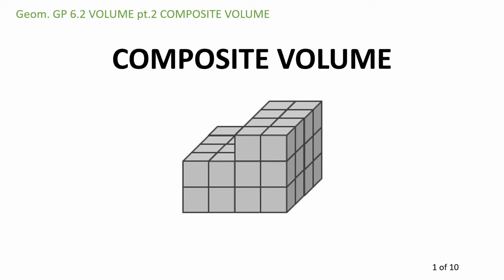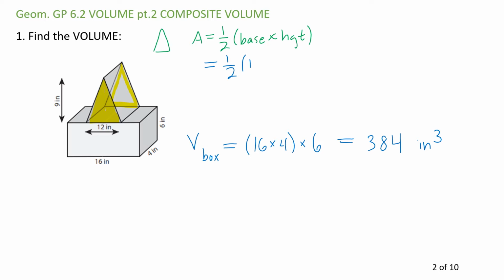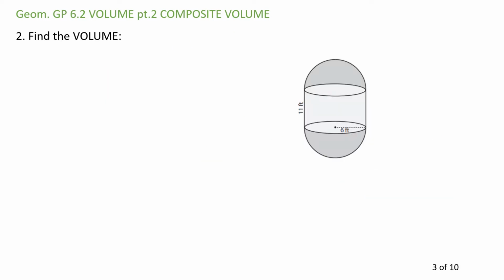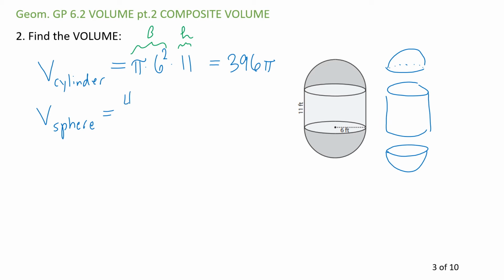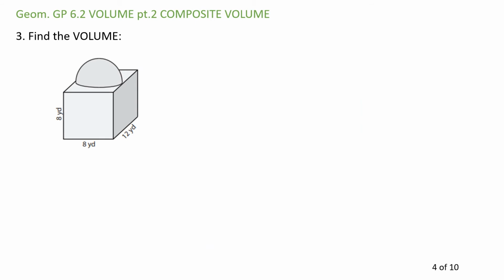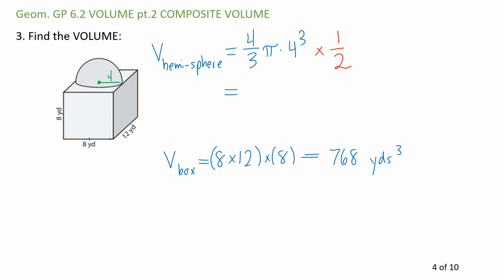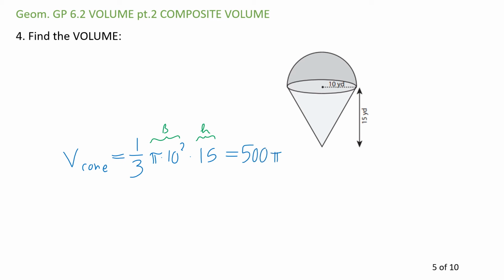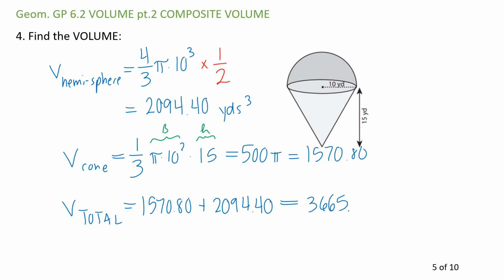Geom. GP 6.2 pt.1 Composite Volume